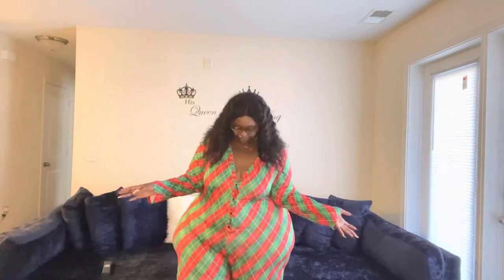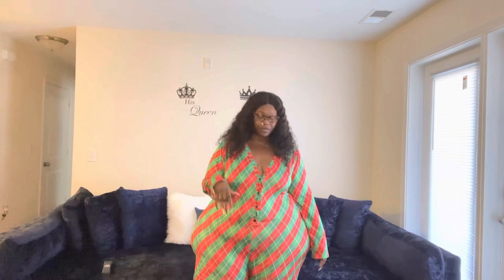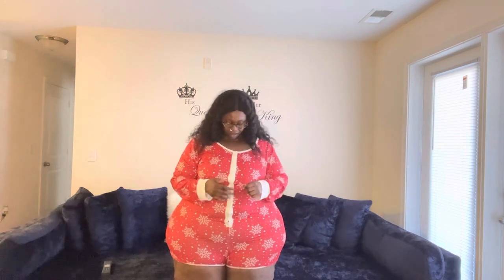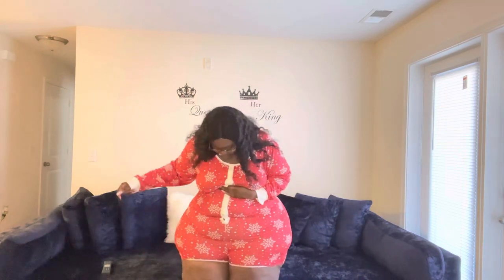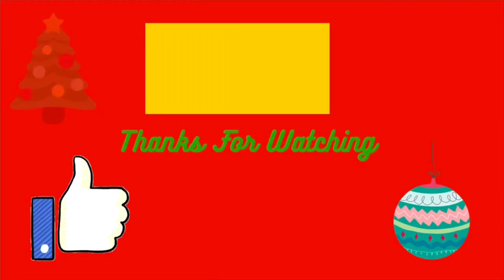Christmas Pajamas SHEIN Plus Try-On Haul